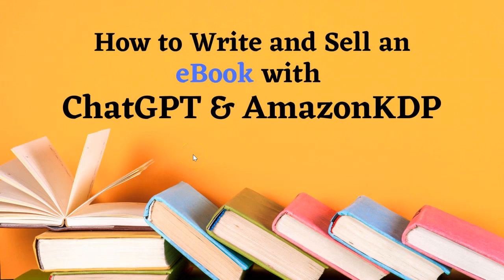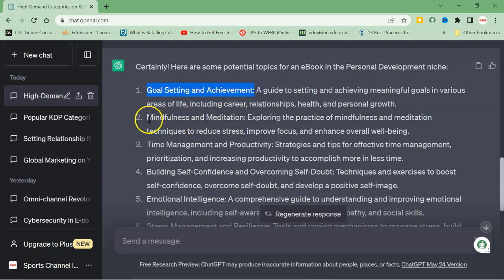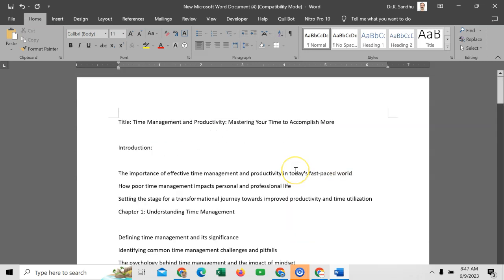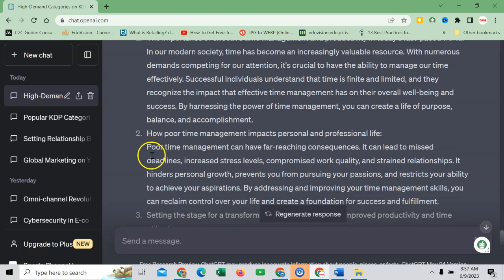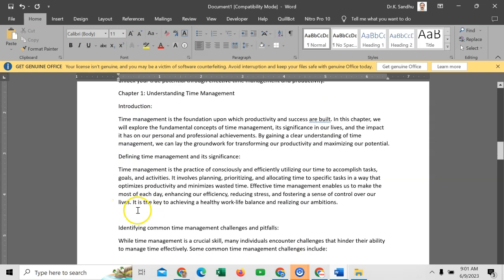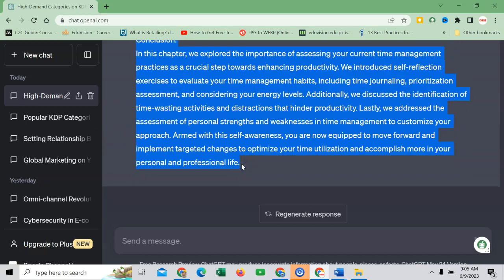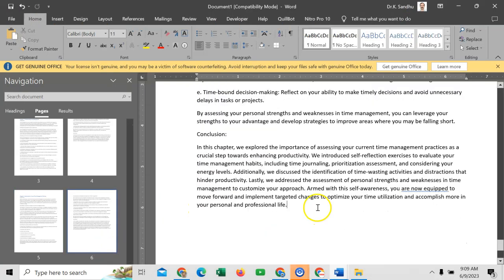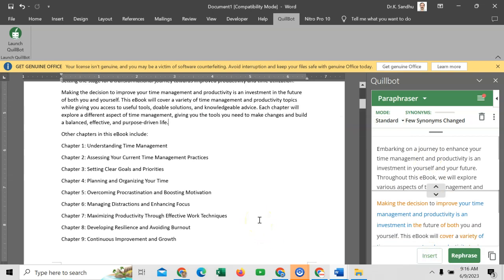Create and Sell an eBook in Just 16 Minutes with ChatGPT and AmazonKDP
In this quick video, we'll show you how to create and sell an eBook in just 16 minutes using ChatGPT and AmazonKDP.

If you're interested in making money online, then this is the video for you! In just 16 minutes, we'll show you how to create and sell an eBook using ChatGPT and AmazonKDP. This process is relatively simple, and once you've mastered it, you'll be able to sell your eBooks anytime, anywhere!

ChatGPT and AmazonKDP: Write and Sell an eBook in 16 Minutes

how to write an ebook in 5 minutes using chatgpt,
how to write an eook and sell it on amazon,
how to write an ebook with chatgpt,
how to write an ebook and make money,
how to make ebook and sell it,
writing an ebook for amazon,
how to write an ebook in a day,
how to make an ebook and sell it on amazon using chatgpt
passive income with ebooks
how to write ebook and make money

1. High-Quality Mic
2. Laptop
3. Camera
4. Lights
5. Extension Cord
6. PC Monitor
7. Wireless Keyboard + Mouse
8. Chair